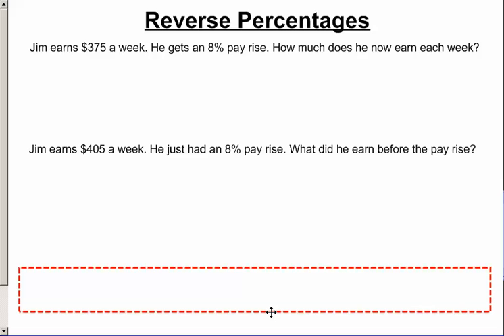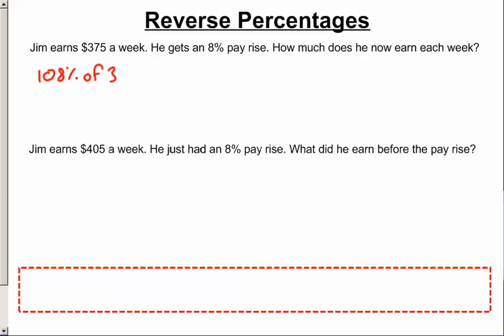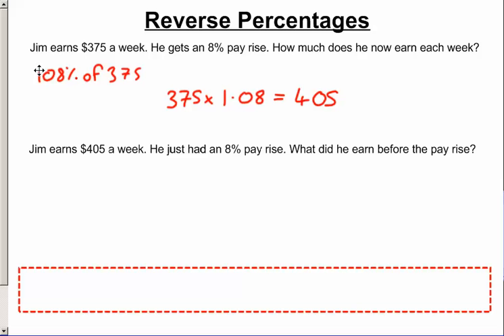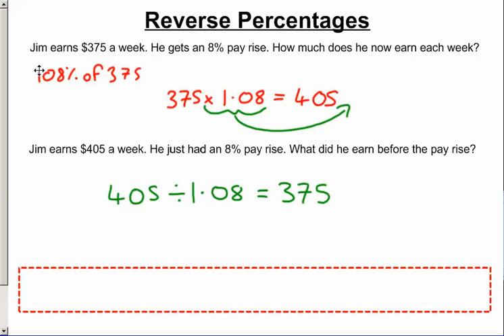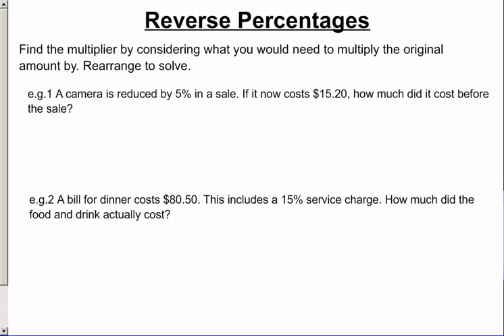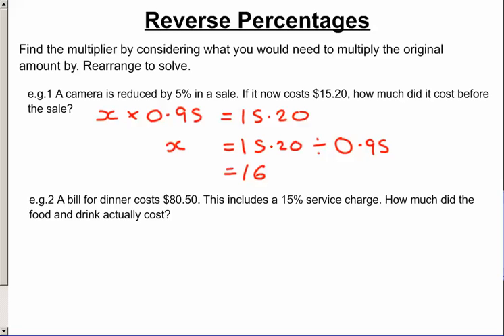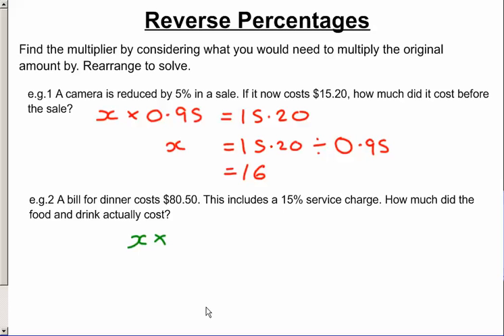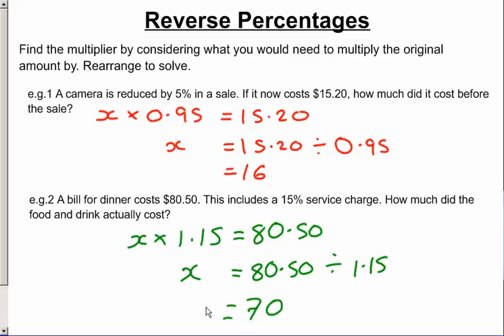Reverse Percentages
This video looks at finding the original amount after a percentage change, also known as reverse percentages.